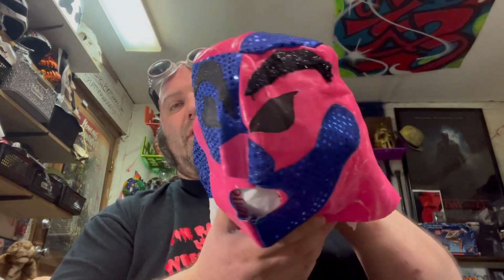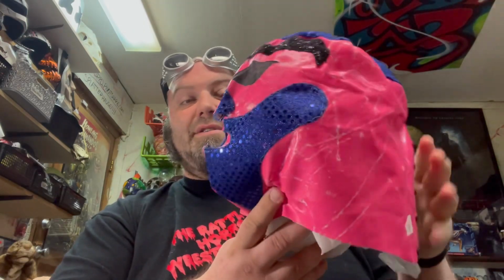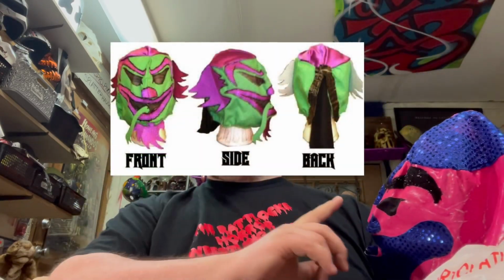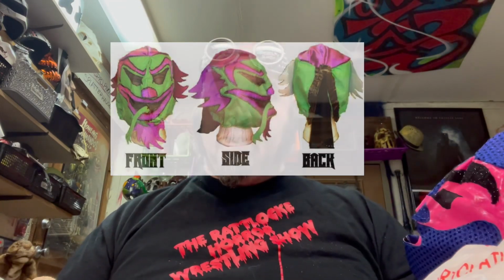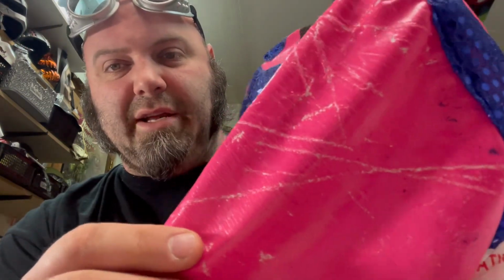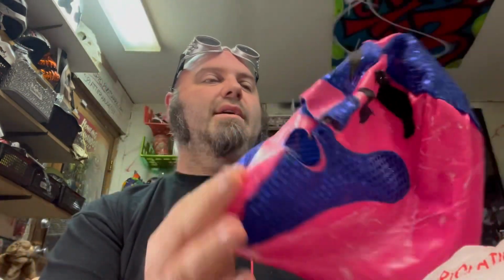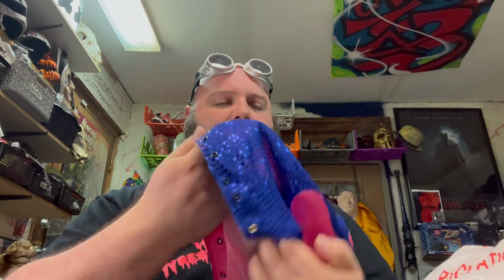Carnival Of Carnage Luchador Wrestling Mask MaskMonger Show And Tell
Almost 20 years ago, I made a Lucha Mask based off the ICP album, Carnival of Carnage.
It’s been through some rough times
And it’s leaving my collection for good reason! One being the new owner will show it the respect and love it deserves. And second, it is helping me obtain help with my brand!

The new owner is a talented artist and mask collector and most importantly, a Juggalo!
He has also been doing work for Psychopathic Records for forever!

Intro music
Don’t Scream by Wampthing
Mask montage music:
Dungeon Mode by GR1NN3RB34TS

Don’t forget to check out the shop with MaskMonger Merchandise!